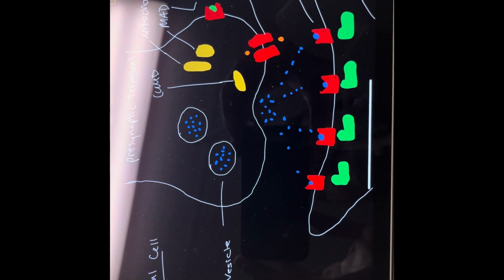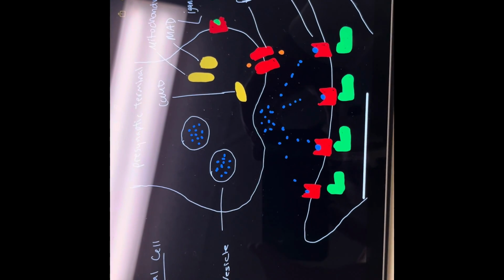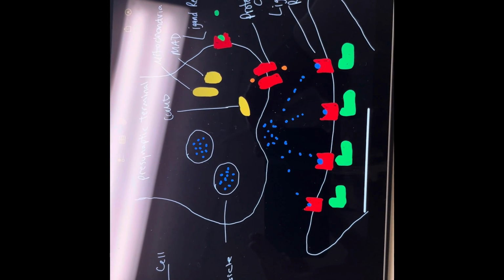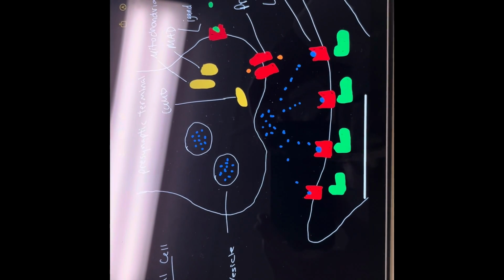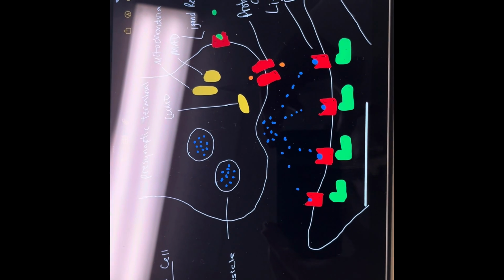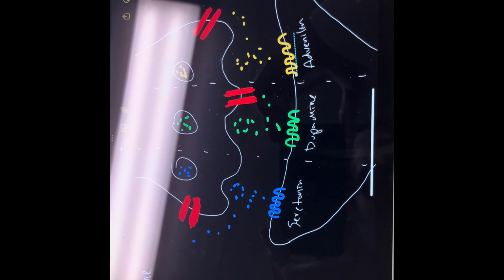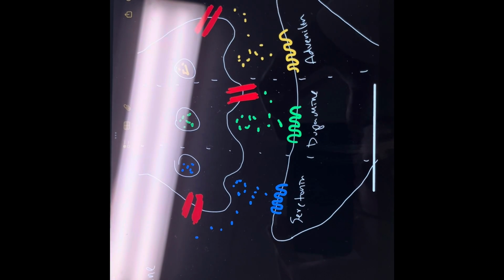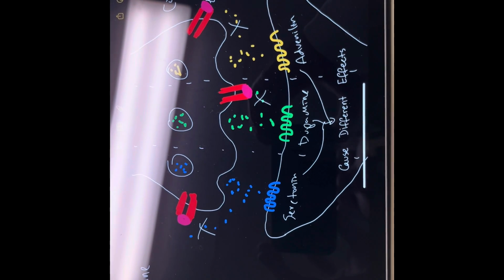AP Bio Stop Motion Project